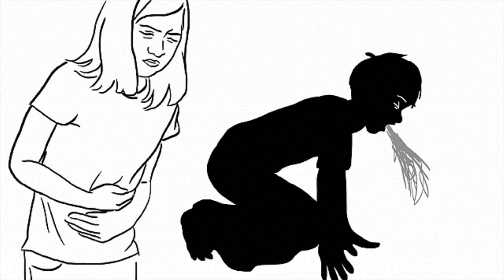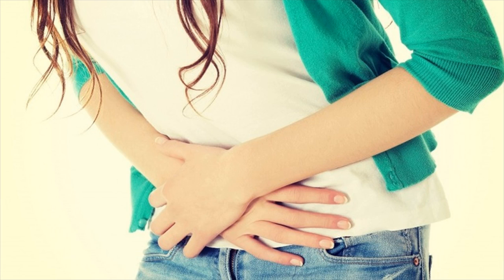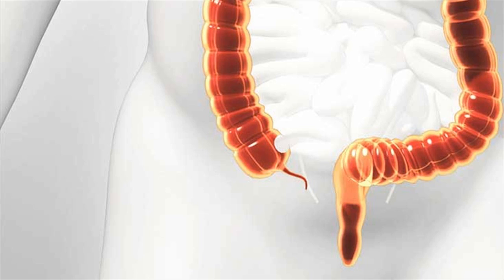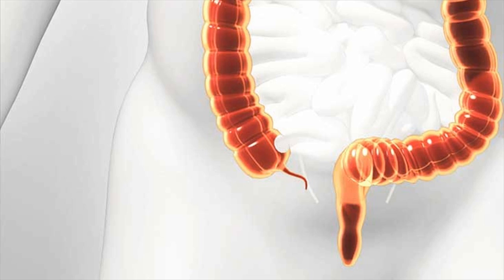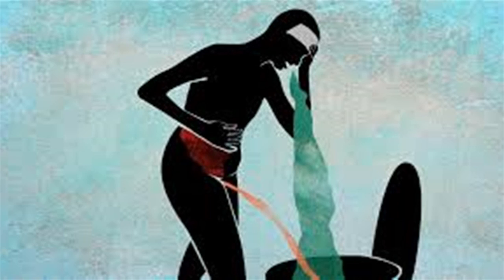Symptoms Of Appendicitis - What Is Appendicitis- Health Tips